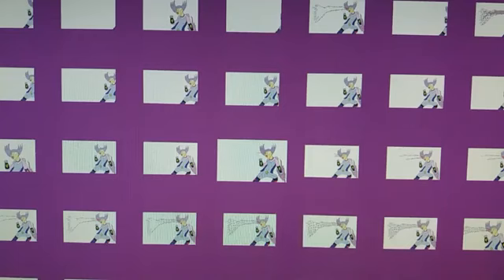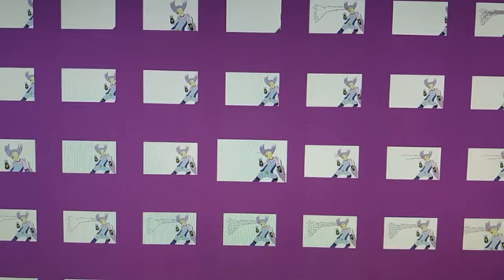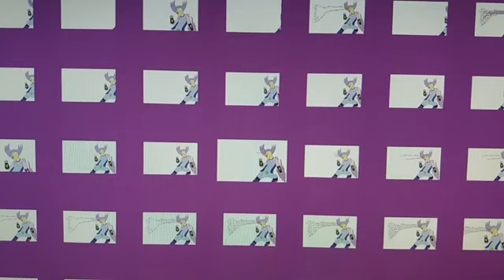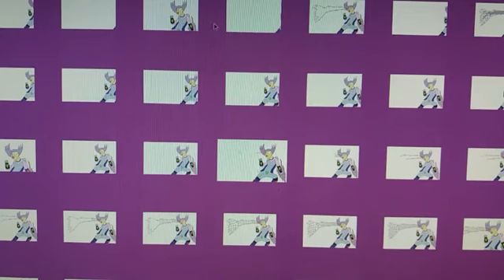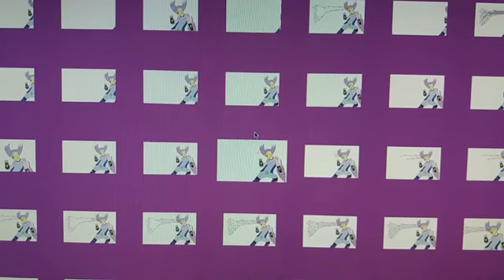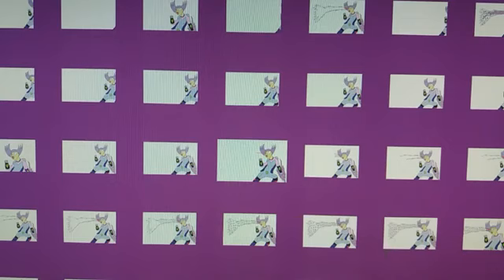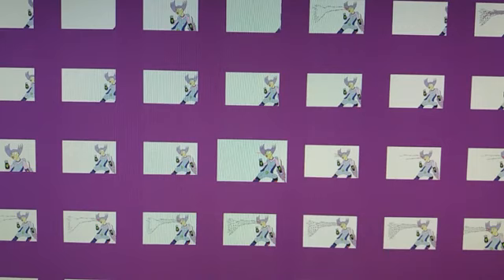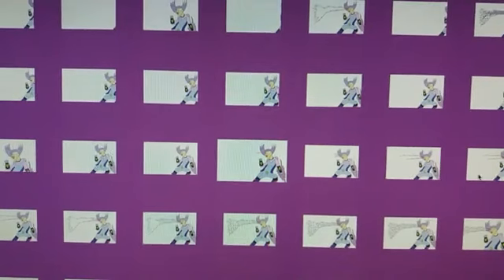Mascara Fighters worktable52 may.31.18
Mascara Fighters worktable featuring production of the new Mascara Fighters short entitled Metalwoman Fury.
Mascarafighters.com.